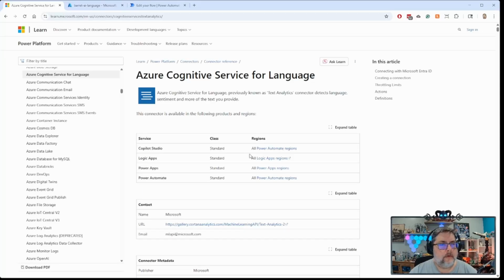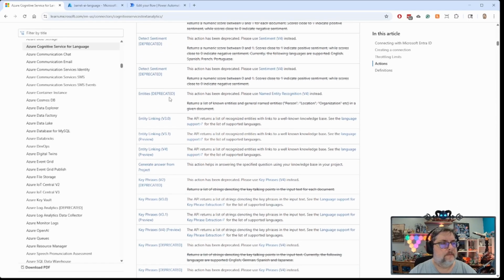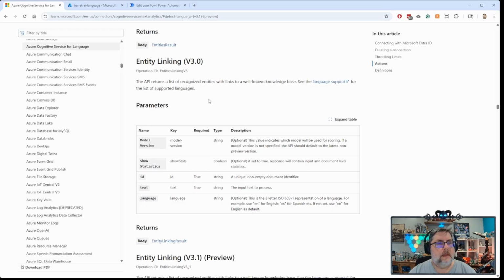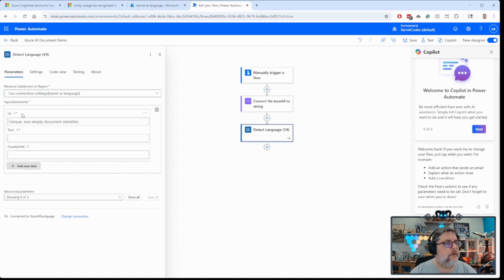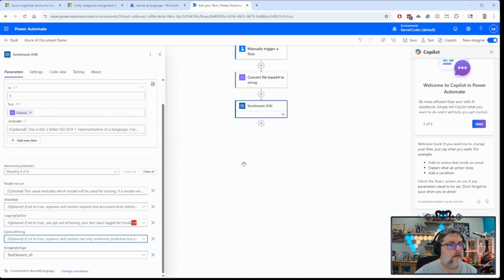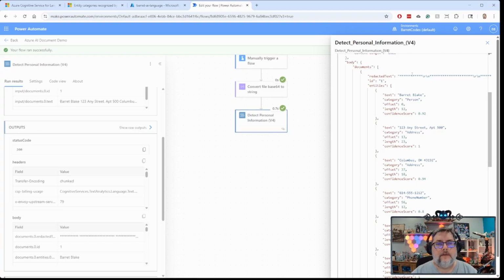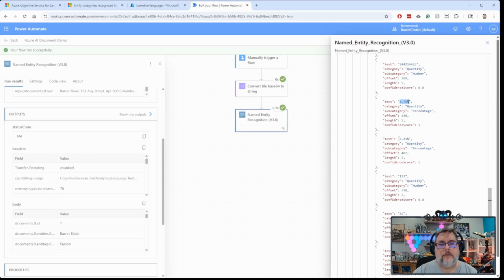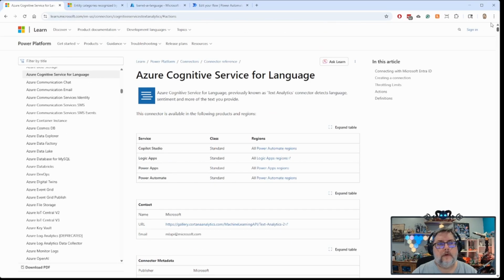Power Automate Connectors = Azure Cognitive Service for Language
Taking a look at the Azure connector for language, previously known as Azure Cognitive Service and before that Text Analytics. It's a great way to use AI to analyze a block of text for various things.